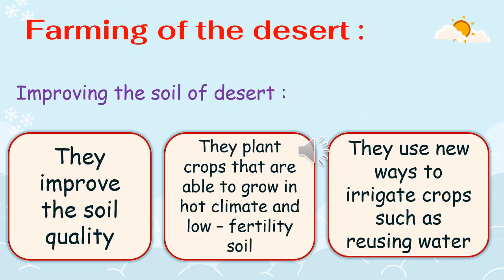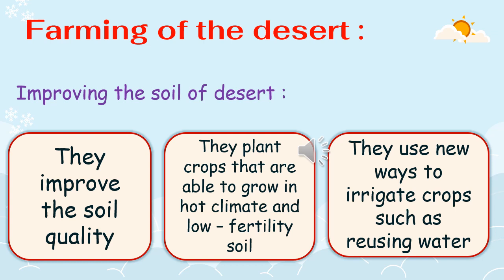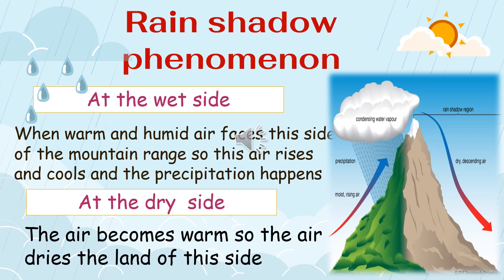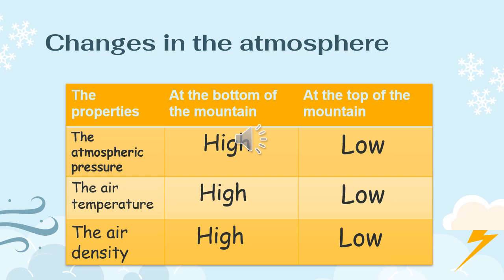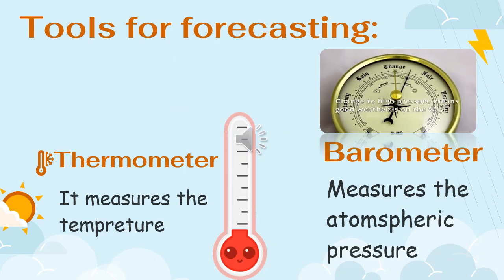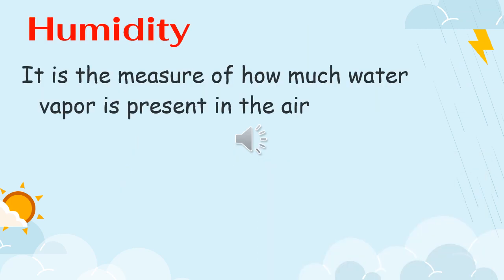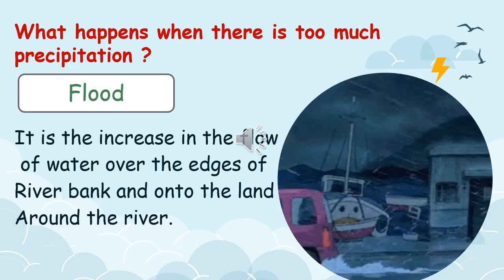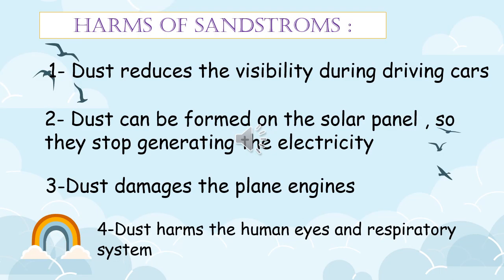concept 2 prim 6 secend term